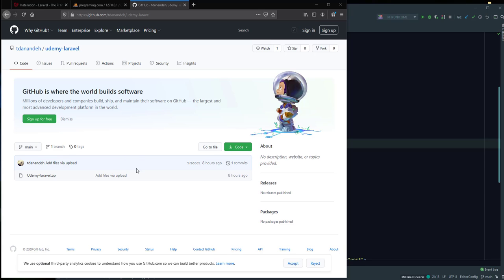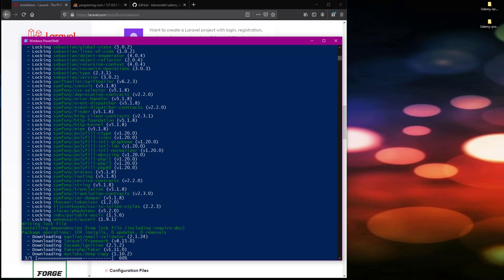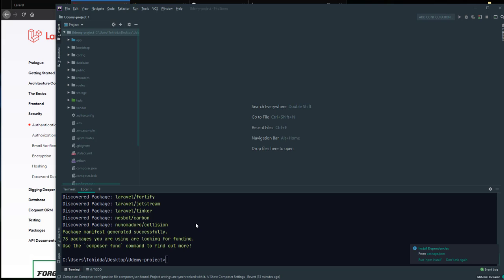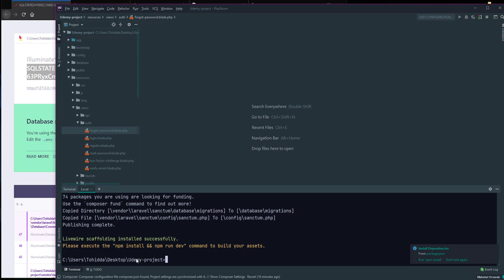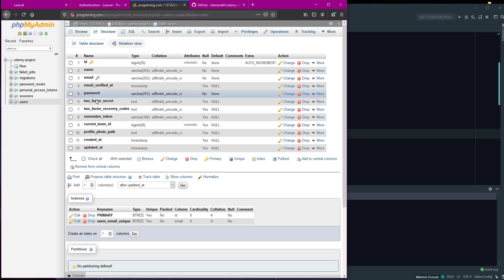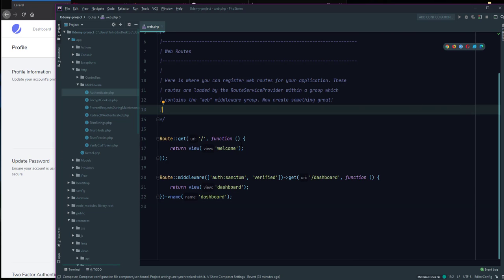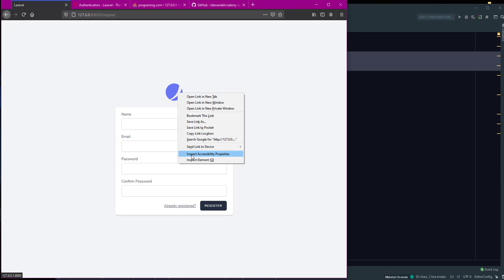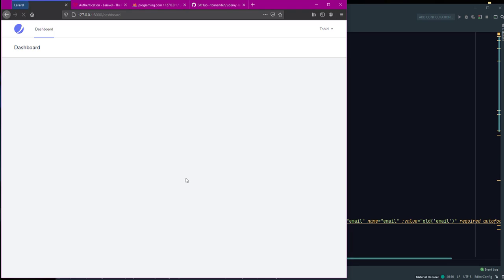01 Add Laravel jetstream to Project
Add Laravel jetstream to Project